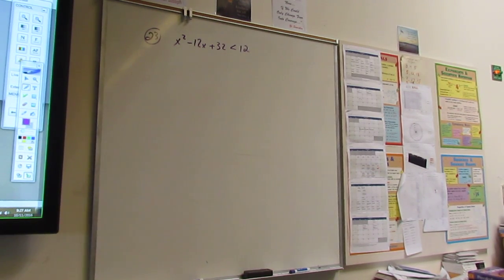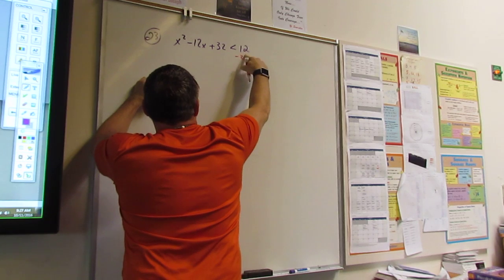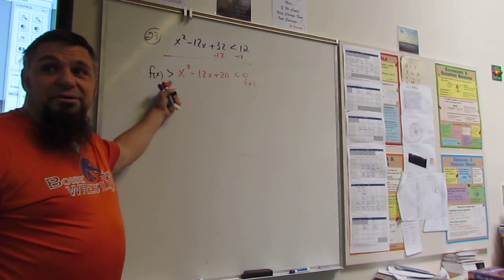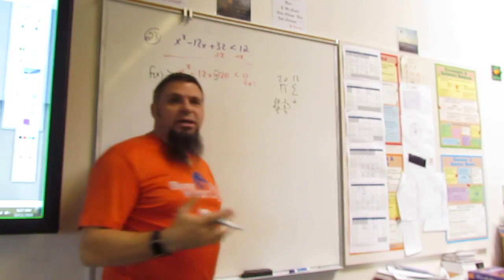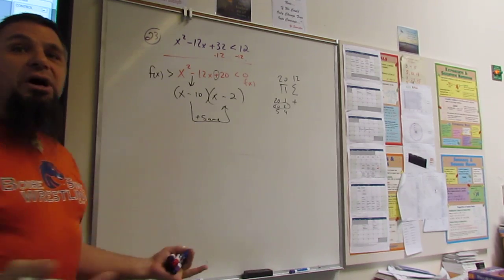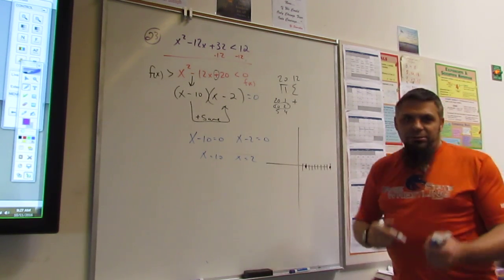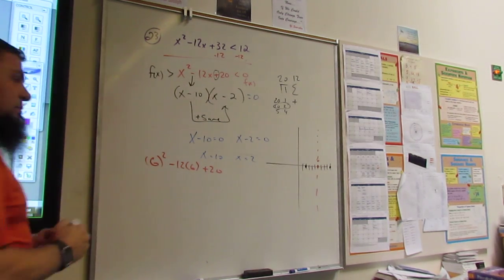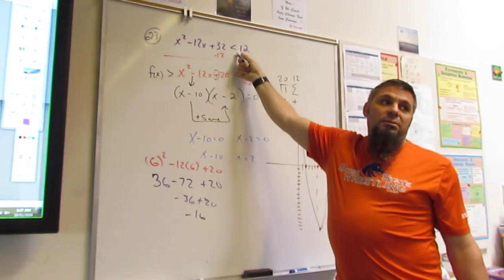MTS ALG2 HW2 7 Q23